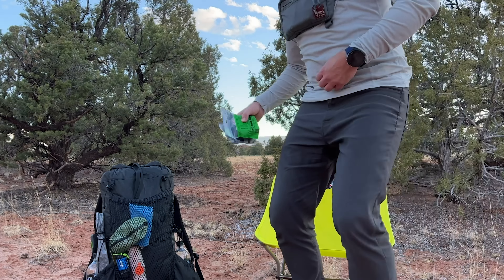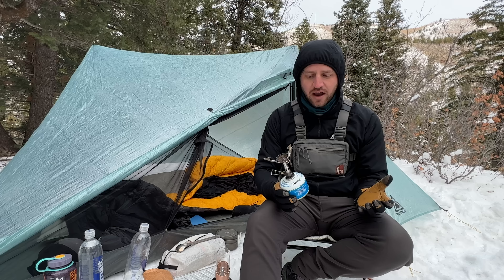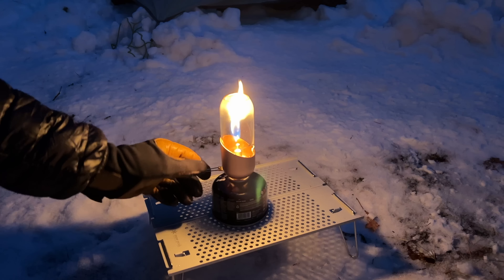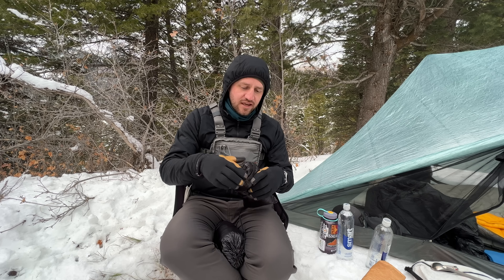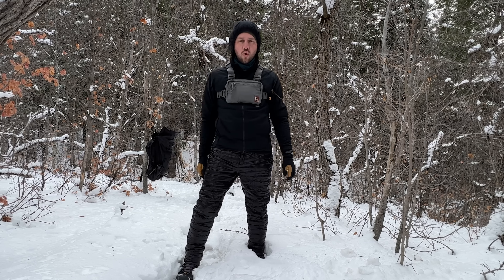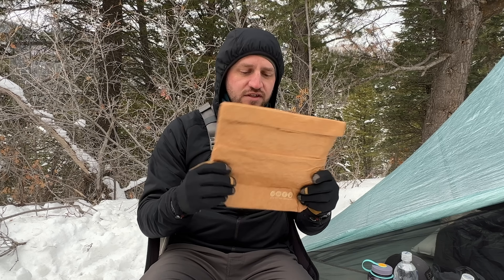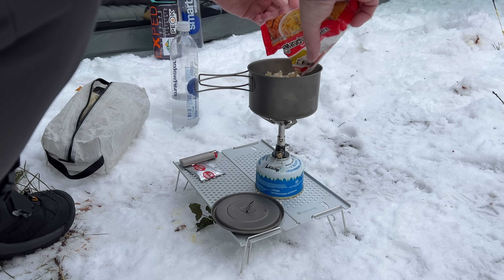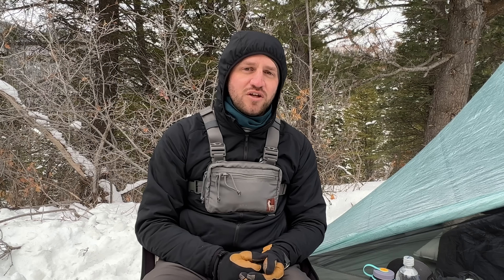Luxury Gear EVERY BACKPACKER NEEDS! Or Do You?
Some luxury backpacking gear items that I enjoy taking on my trips to change things up, add enjoyment and just more fun.